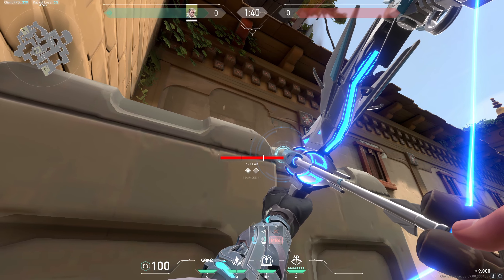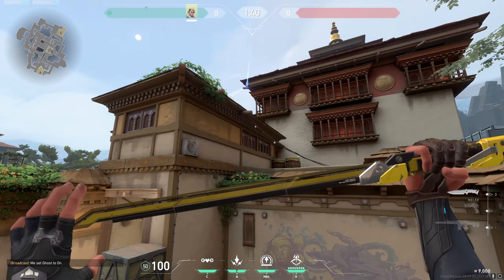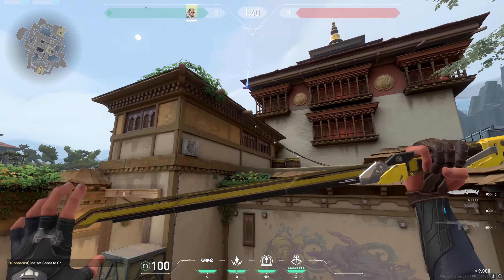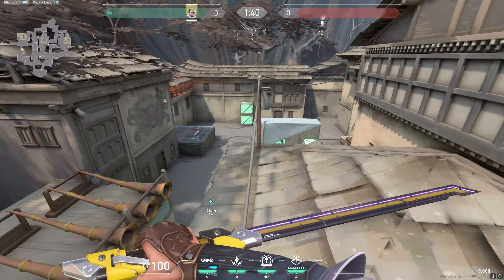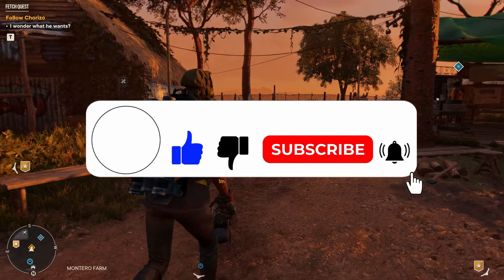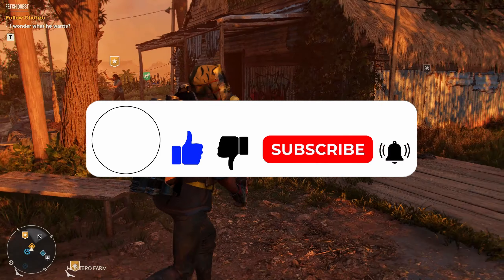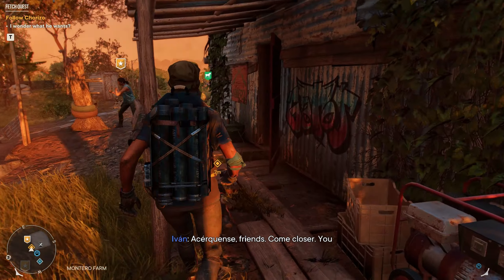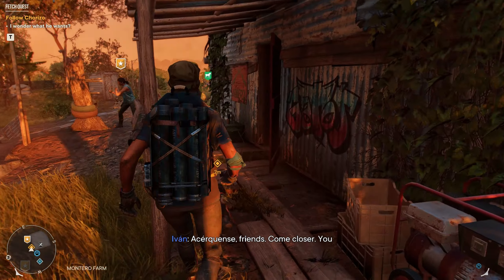How to Scan C long from A Site in Haven in Valorant in 2024?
"Cover long distances with Sova by learning how to scan C Long from A Site on Haven! In our comprehensive tutorial, How to Scan C long from A Site in Haven in Valorant we'll guide you through the steps to use Sova's recon bolt effectively. With clear instructions and expert insights, you'll learn how to position yourself, aim the recon bolt, and reveal enemy positions in C Long from A Site. Whether you're setting up for defense or planning an attack, mastering this recon technique adds a tactical edge to your Valorant matches. Join us as we dive into advanced recon tactics and elevate your gameplay. Don't miss out – learn how to scan C Long from A Site on Haven today!"